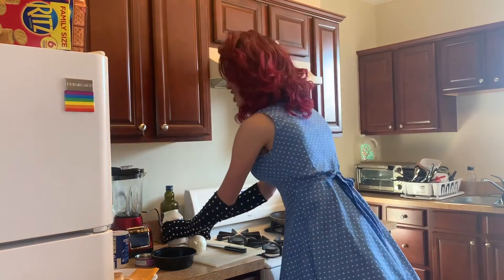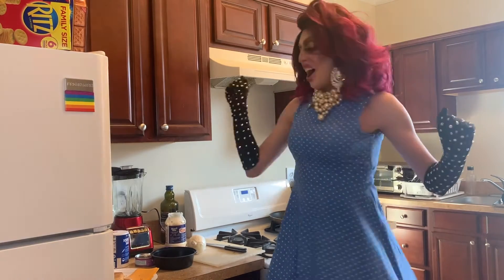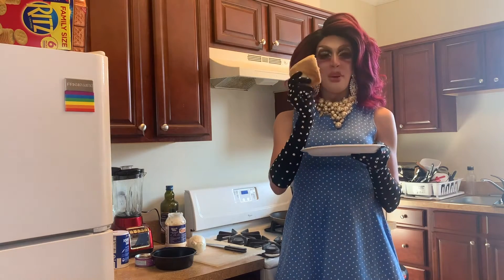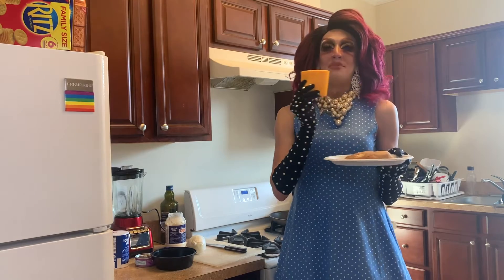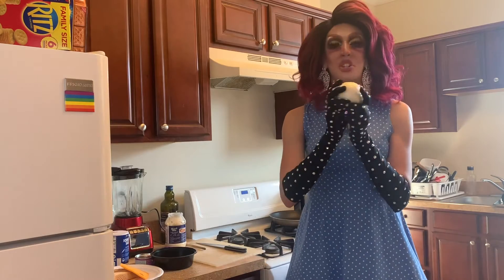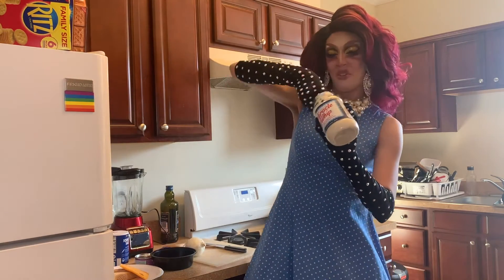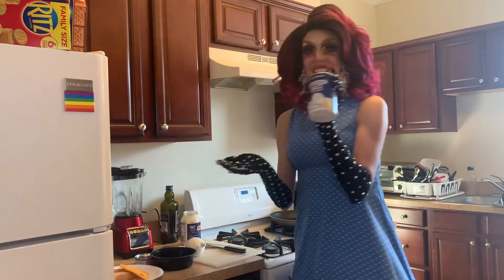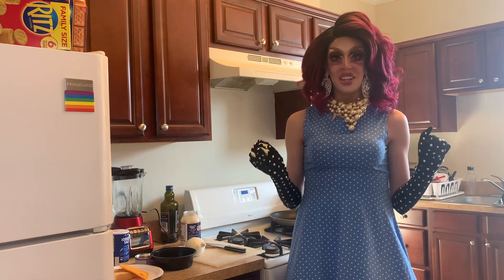Cooking with Pariah Pt 1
Welcome to Cooking with Pariah! This 4 part series is a campy cooking show set in a post-COVID 19 world. Starring Baltimore’a funny girl Pariah Sinclair